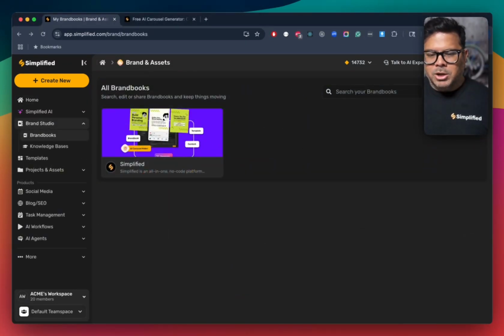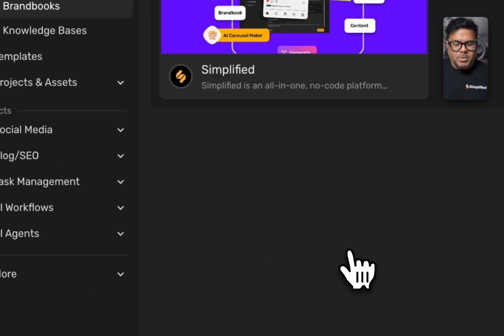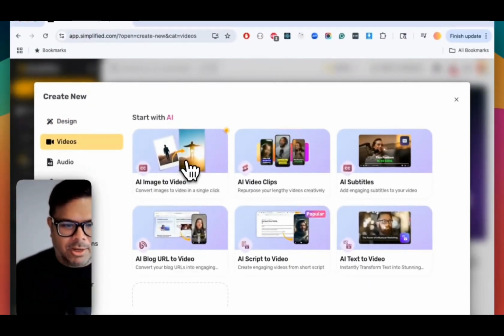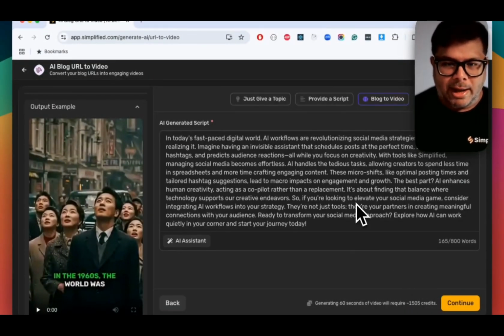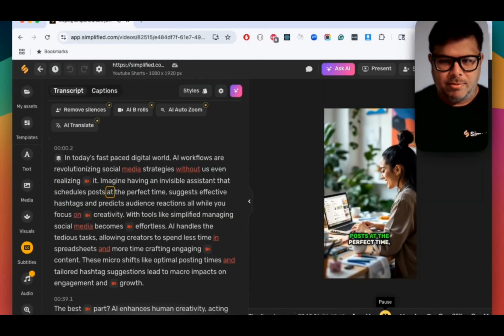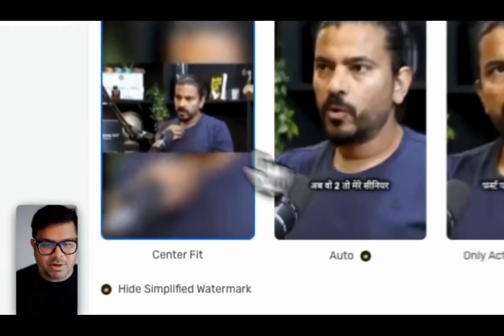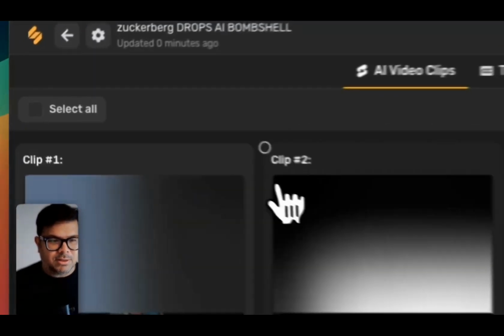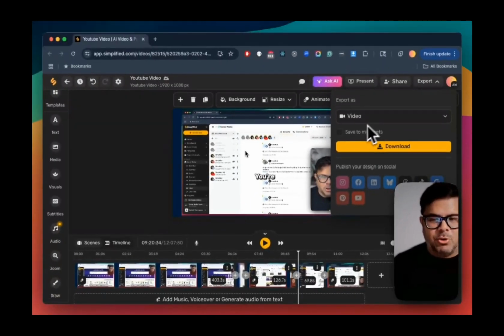Simplified AI Video Tools: Text-to-Video, Image-to-Video, Repurposing & Editing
Turn your ideas into videos instantly with Simplified’s AI-powered video features! 🚀

In this 8-minute tutorial, KD (Founder of Simplified) walks you through how to:
✅ Convert text into engaging videos
✅ Transform images into dynamic video stories
✅ Repurpose your blogs and articles into videos in minutes
✅ Edit videos like a pro with built-in AI tools

Whether you’re a content creator, marketer, or small business owner, Simplified helps you create professional videos without the hassle of multiple tools.

⚡️ About Simplified:

Simplified is an all-in-one AI marketing platform for modern marketers, powered by AI. Design, scale, and publish images, videos, and more directly to social media — at lightning speed. All the content-creation tools you’ll ever need, in one app.